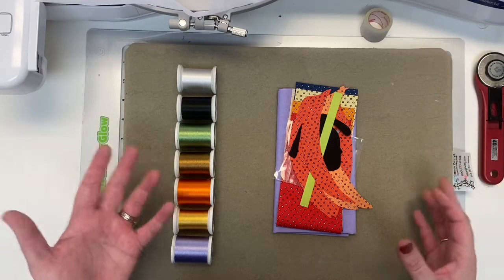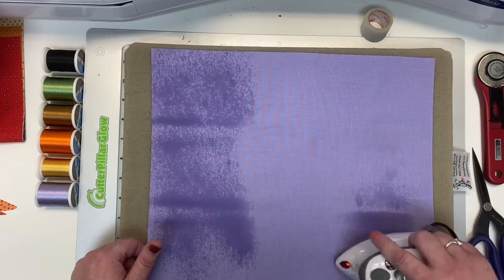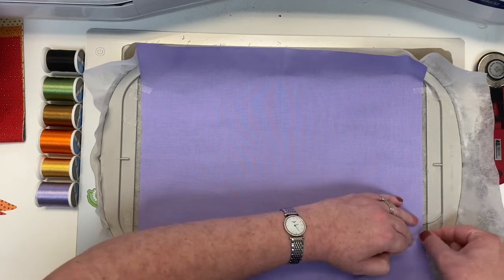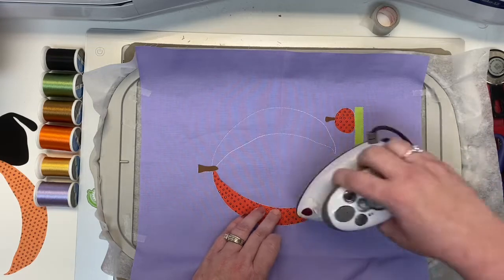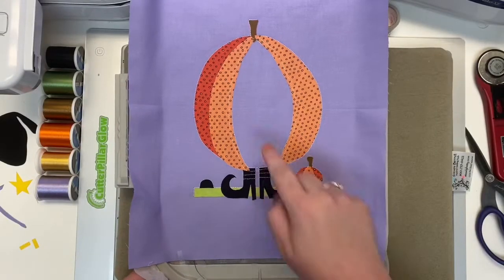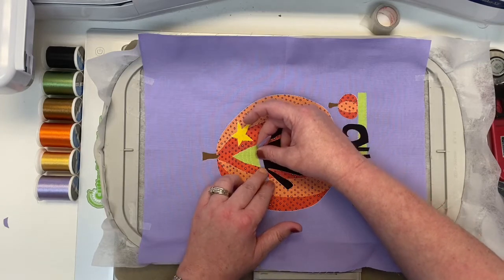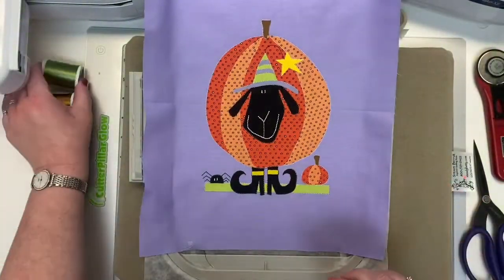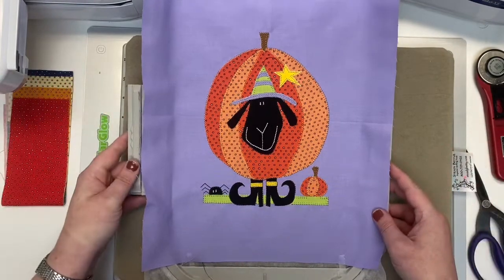October Ewe Troupe Machine Embroidery Tutorial